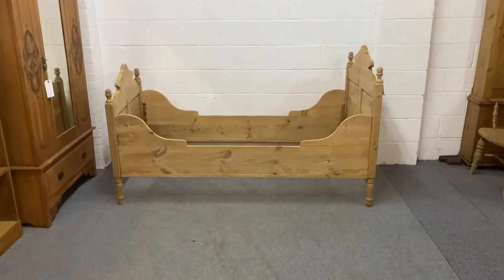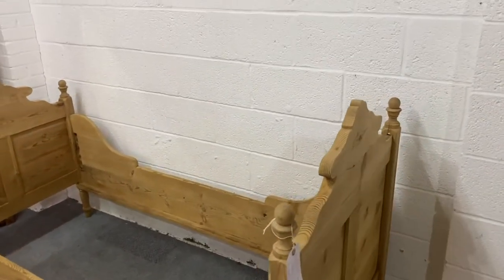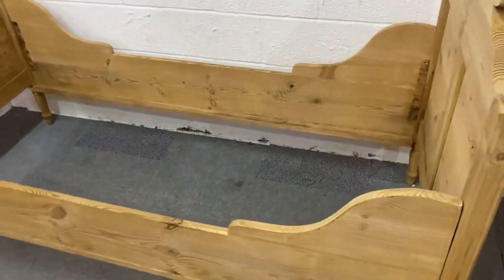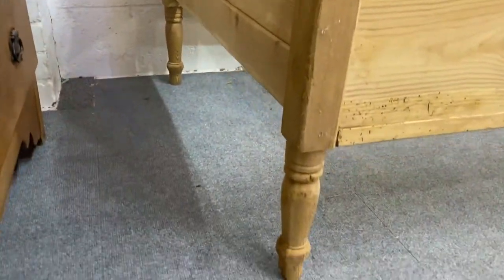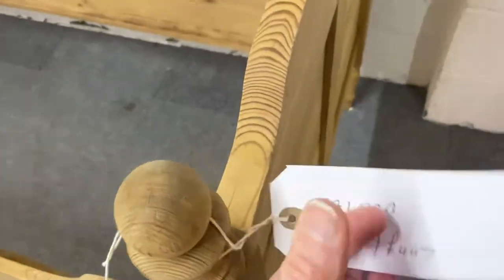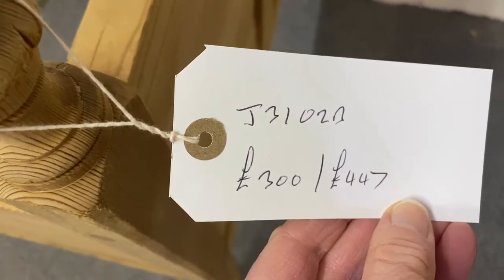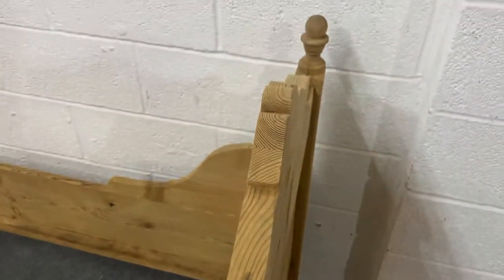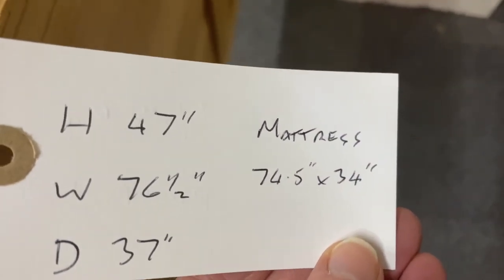Old Pine Sleigh Bed (J3102B) - Pinefinders Old Pine Furniture Warehouse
Old Pine Sleigh Bed.

This bed has now been sold. All the beds we currently have for sale can be seen on our